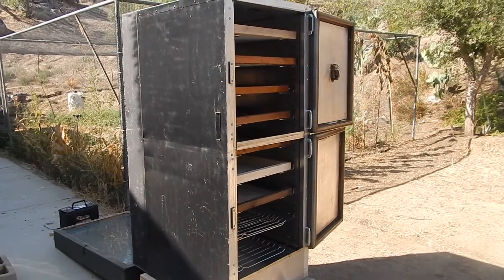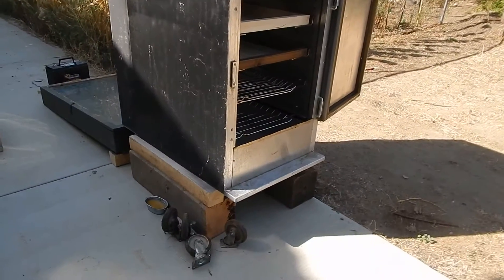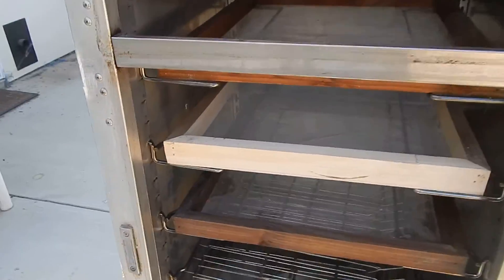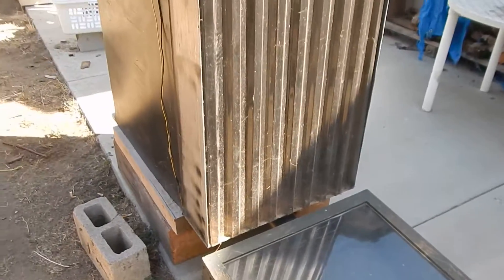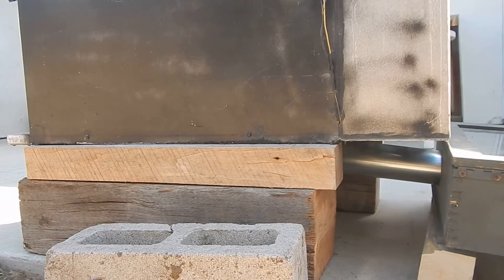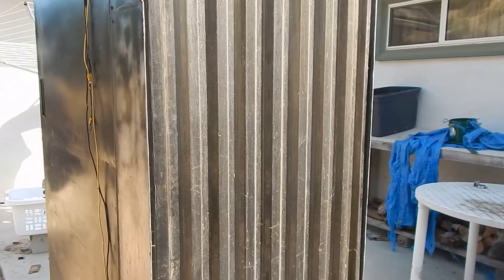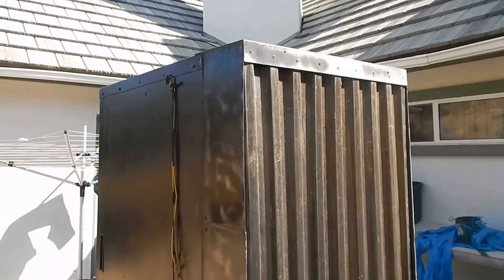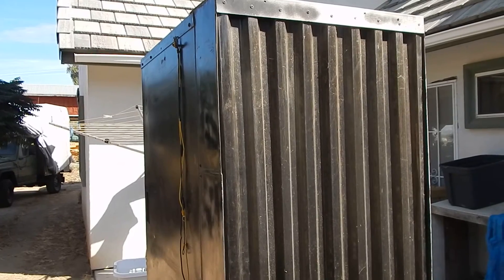Solar food dehydrator